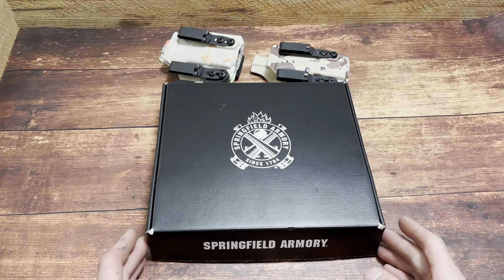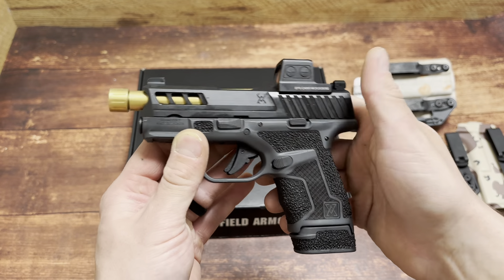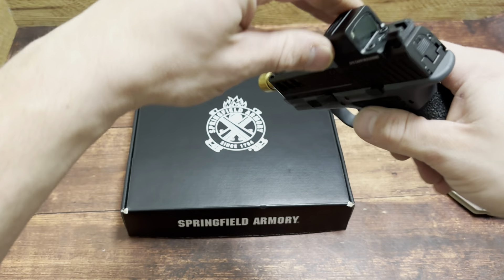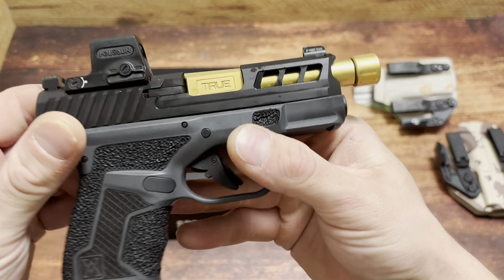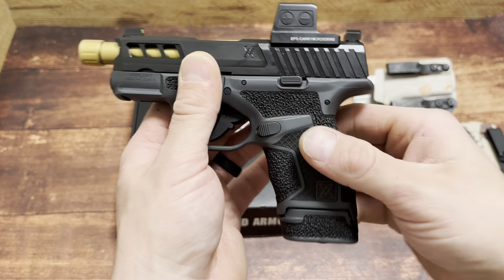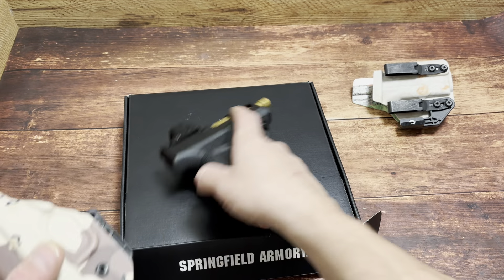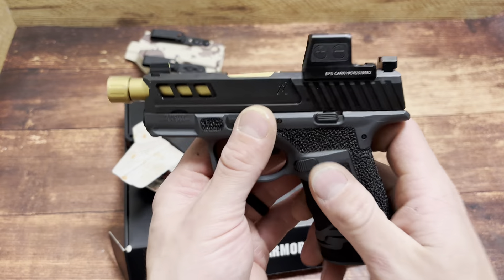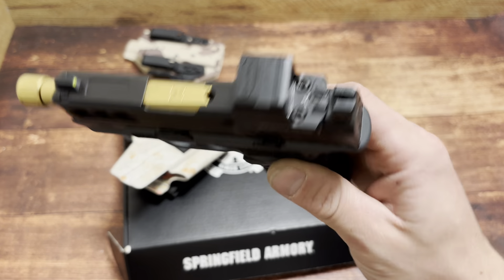Potentially The Greatest Concealed Carry Handgun Of All Time - True Precision Hellcat